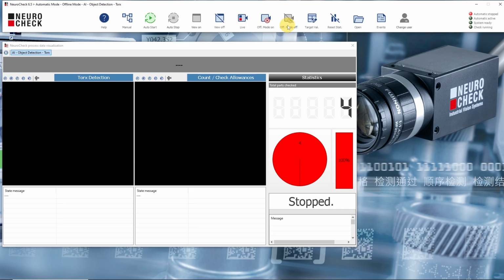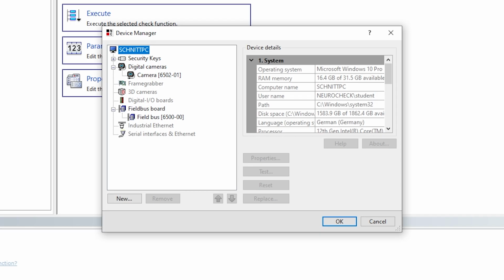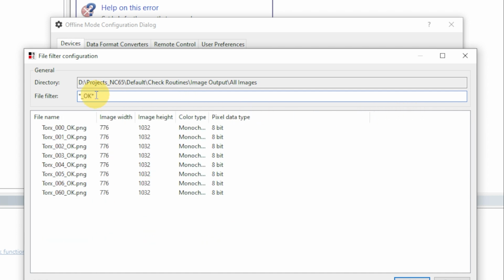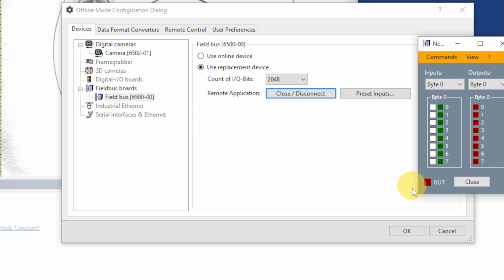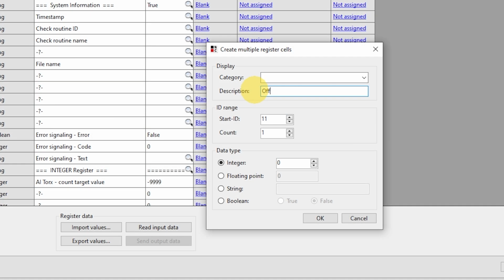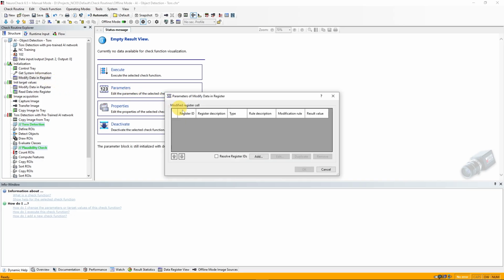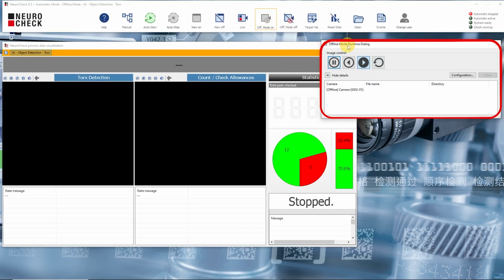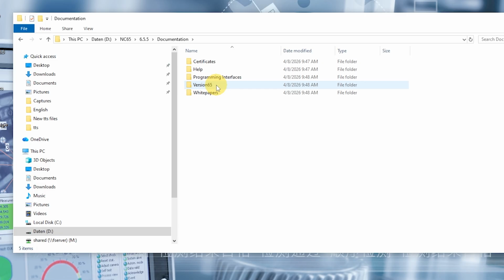07 NeuroCheck Offline Mode: Virtual Commissioning and Error Image Analysis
In this software tutorial, learn about NeuroCheck's Offline Mode and its applications.

► Video Chapters:
0:25  Offline Mode use cases
1:14  Tutorial Intro
1:35  Camera Replacement
3:14  Virtual Fieldbus
4:01  Ignore Process or Data Pins
4:26  Dynamic Disabling of Checks
7:17  Error Image Analysis

► Register for a free and unlimited download of our "Evaluation License" of our NeuroCheck 6.5 software at